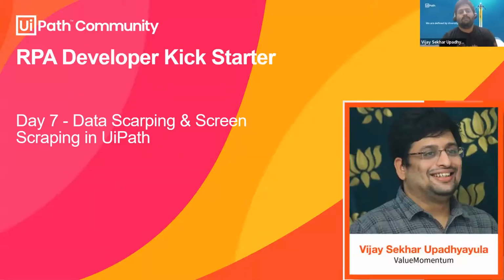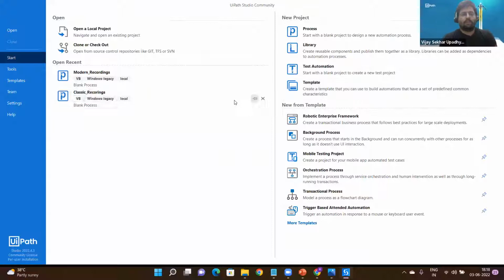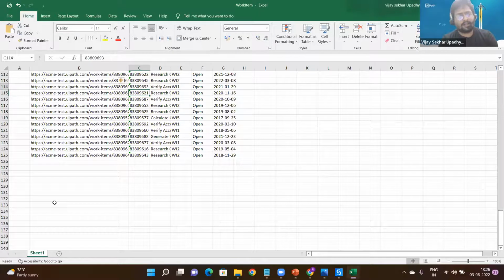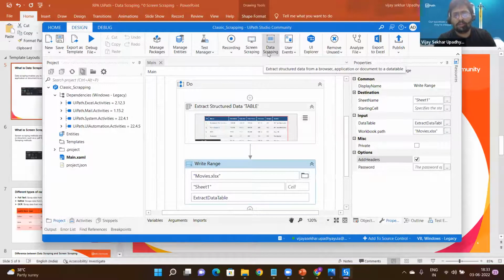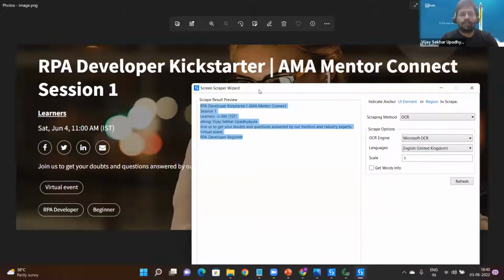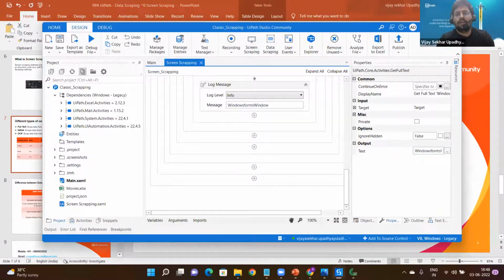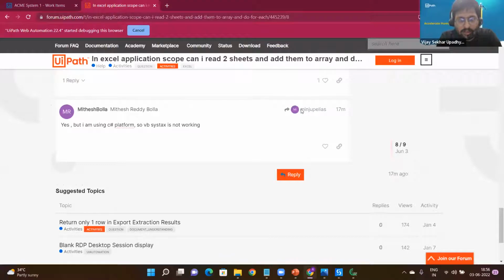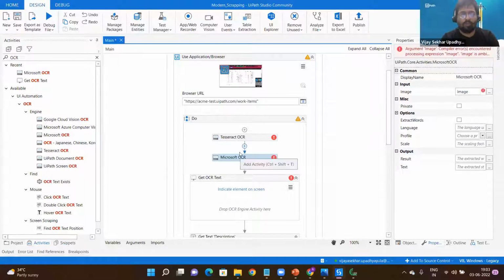RPA Developer Kickstarter | Day 5: Data Scraping and Screen Scraping in UiPath with Vijay Shekhar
Agenda

What is Data Scraping?
What is the use of Data Scraping.
What is Screen Scraping?
What is the use of Screen Scraping.
Different types of output scraping methods.
Activities involved in Scrapping
Modern vs Classic scrapping .
Many real time scenarios.